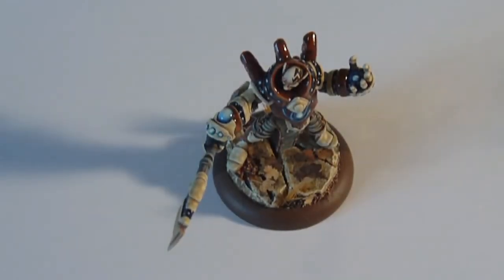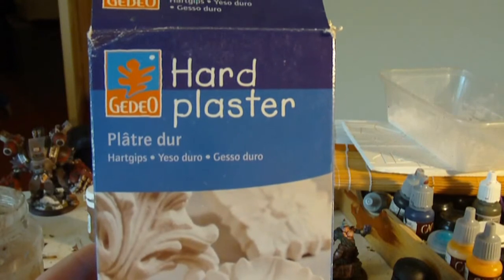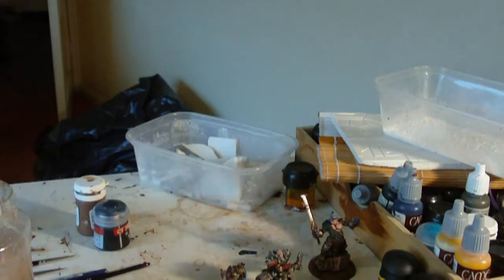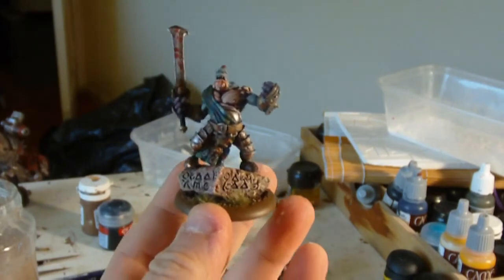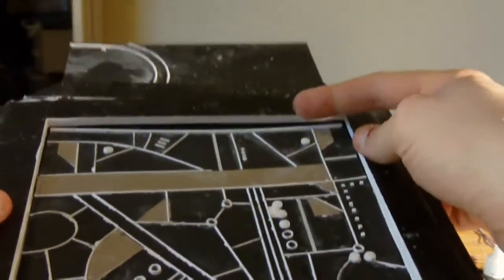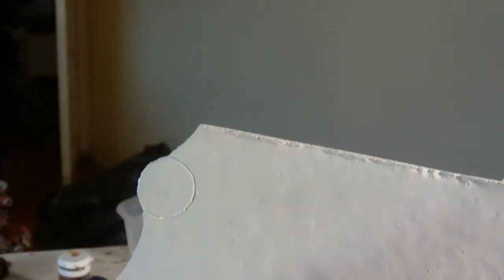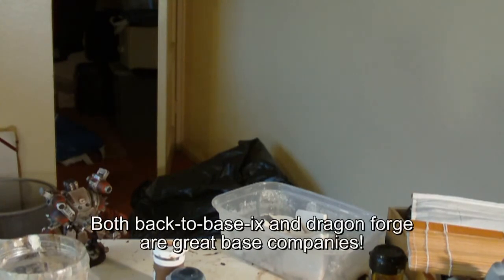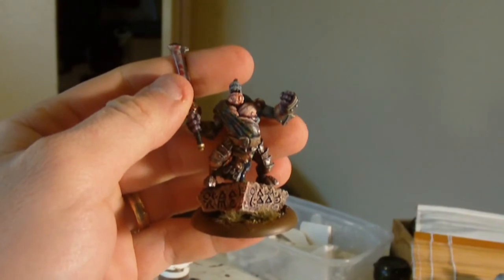Clockwork Goblin's Painting Table Episode 4- Bases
A quick run through on making easy scenic base details!